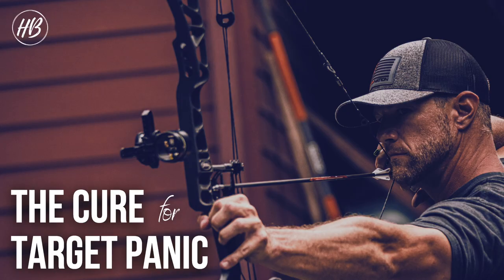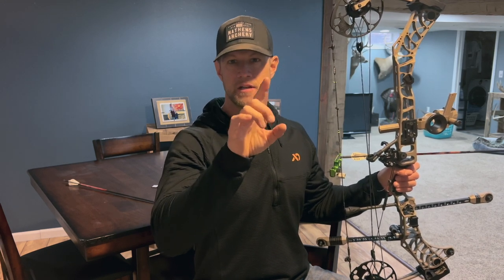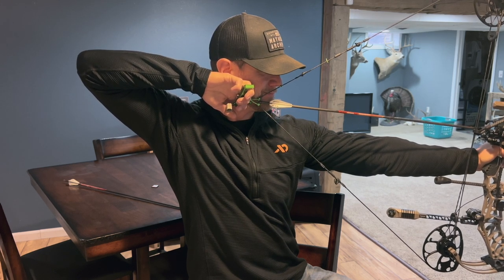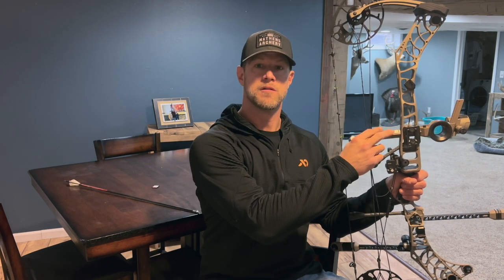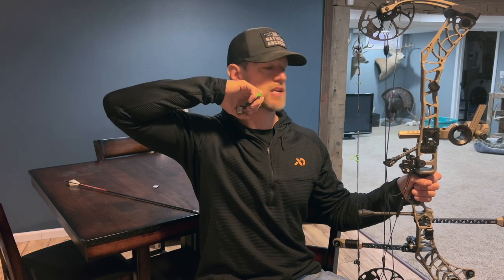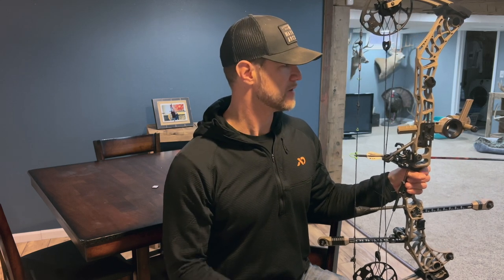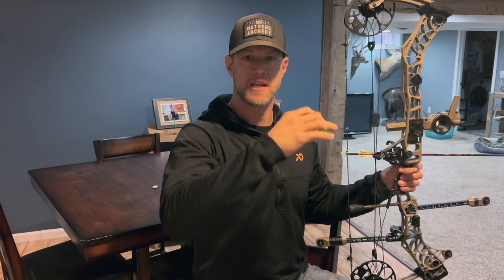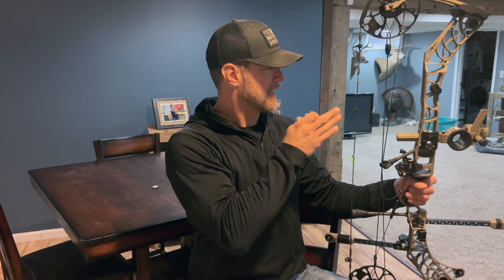The CURE for TARGET PANIC w/ Andy May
Shooting a compound bow and struggling to stay in control of each and every shot? Check out Andy May's top three tips for curing target panic.

Want more content like this? Join our growing community and gain EXCLUSIVE ACCESS to original series, instructional content, and the best interactive livestreams in hunting.